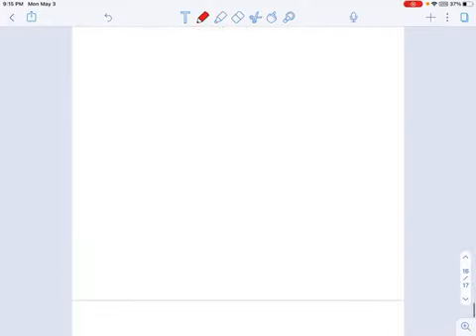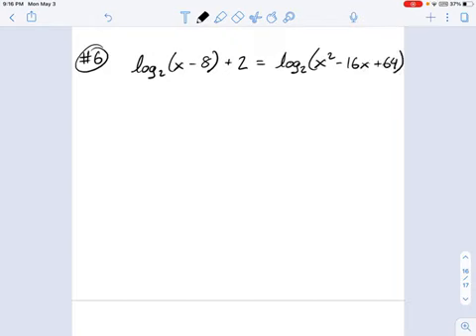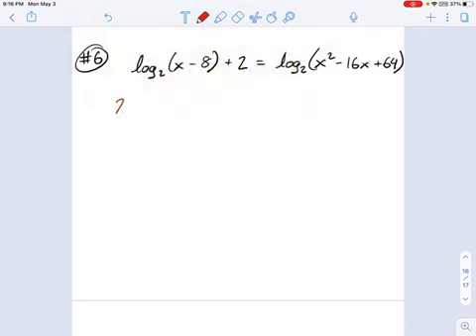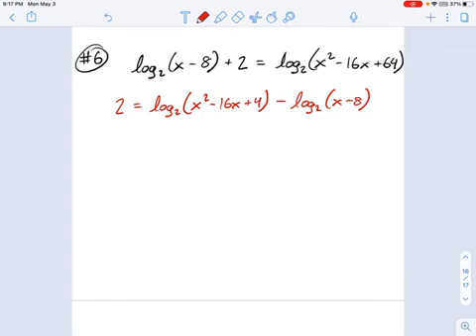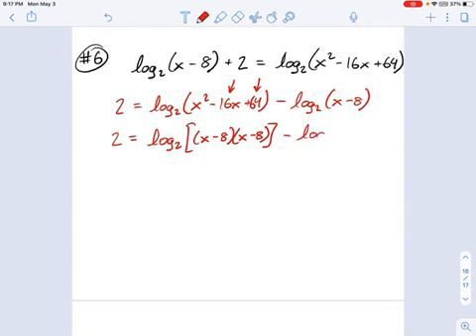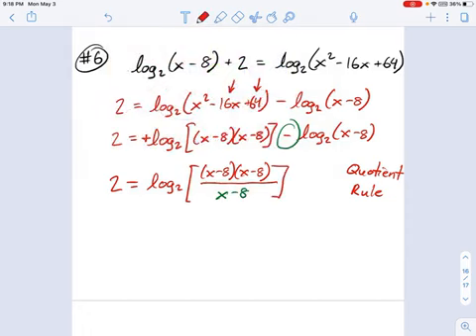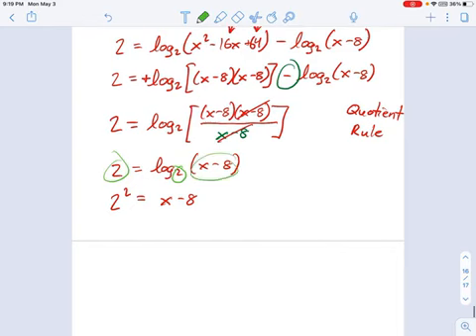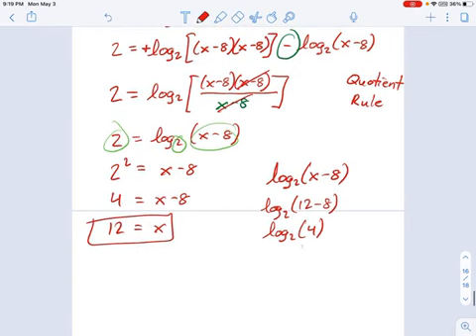SM3.06.56 - Solving Logarithmic Equation by Condensing Logs